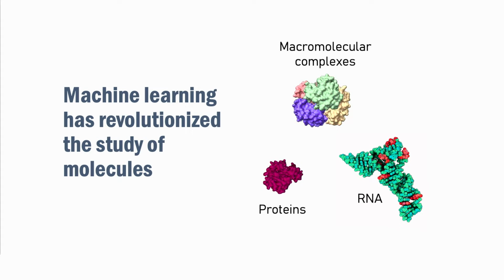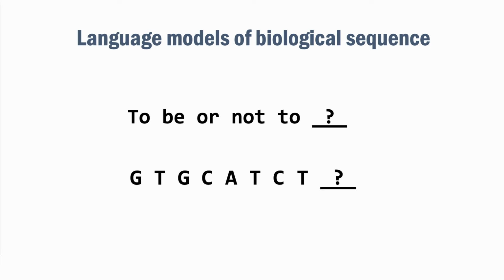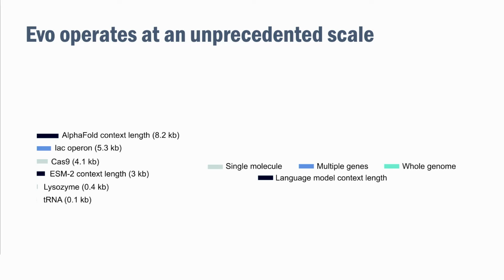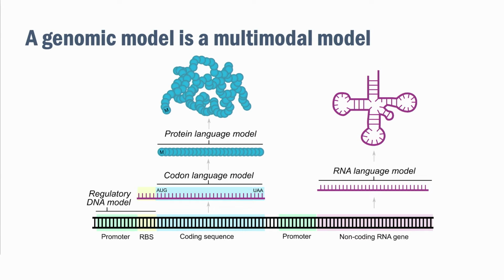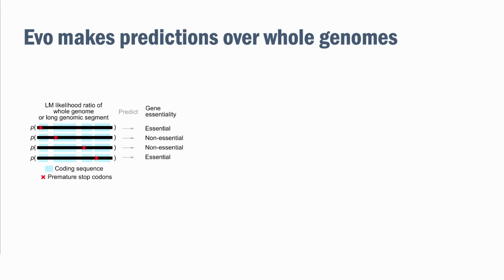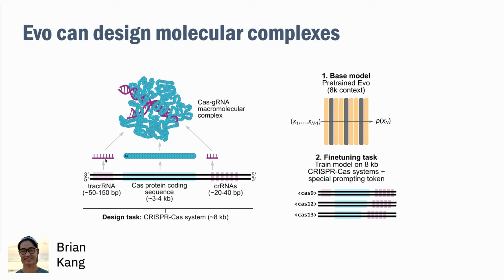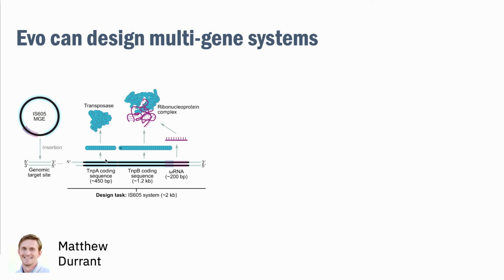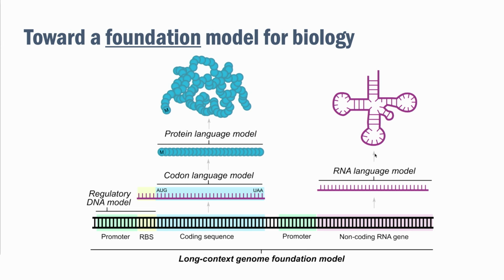Biological modeling from molecular to genome scale | AI and the Molecular World | Brian Hie